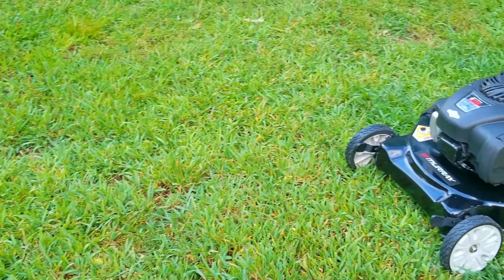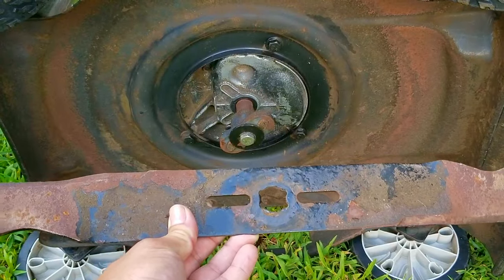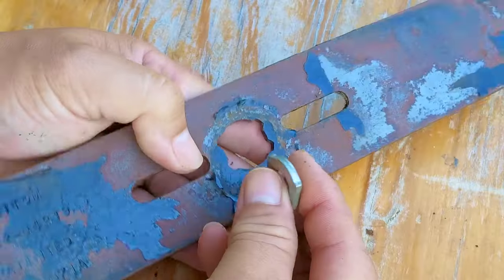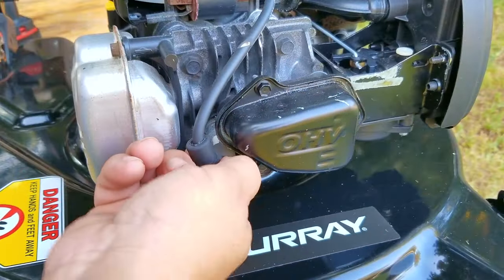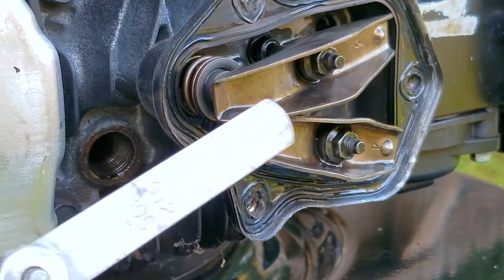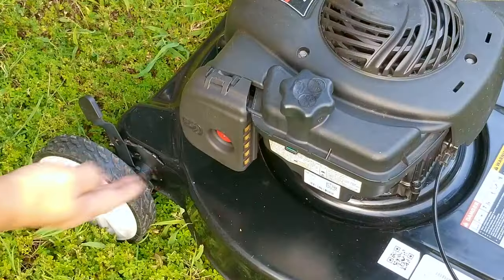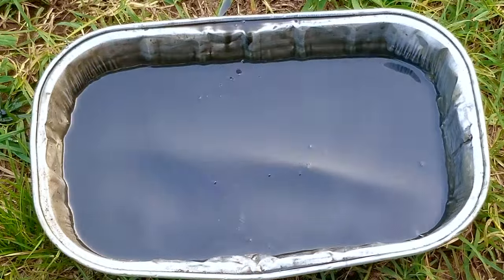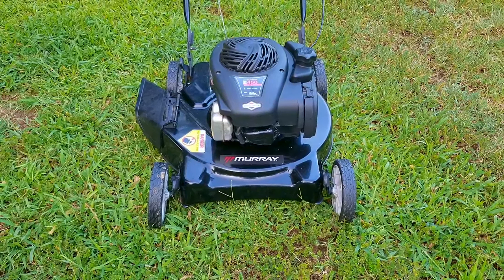Fixing A Murray Mower That Shakes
Air Filter.

Turns out making the wrong purchase almost destroyed this mower.